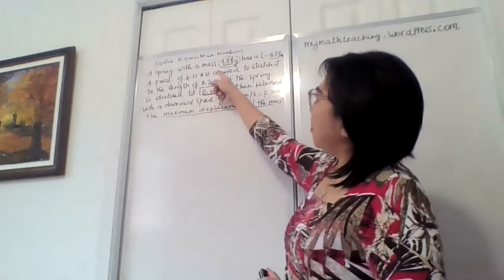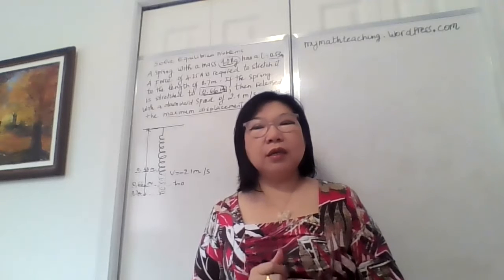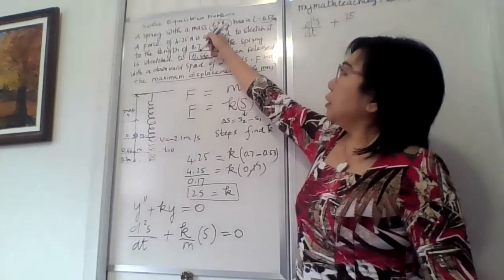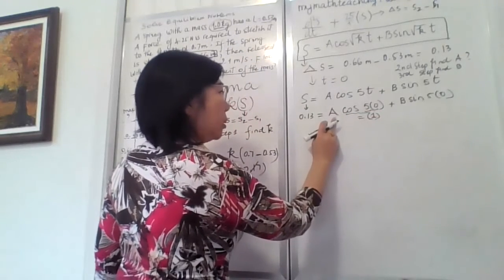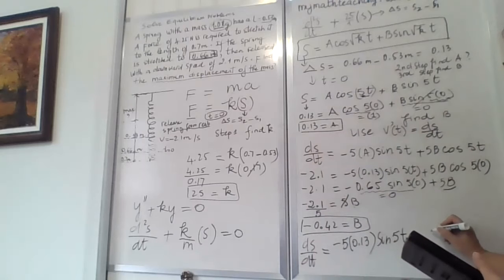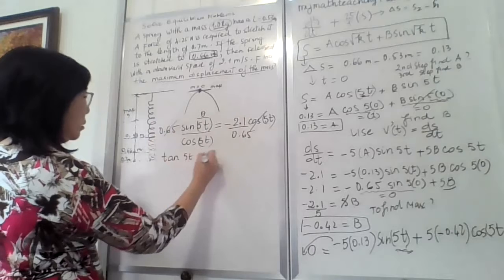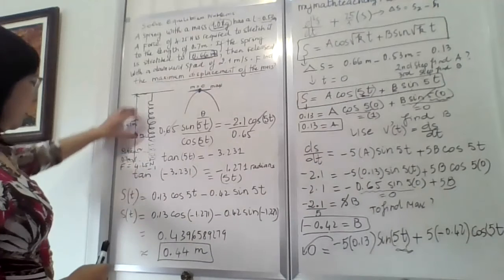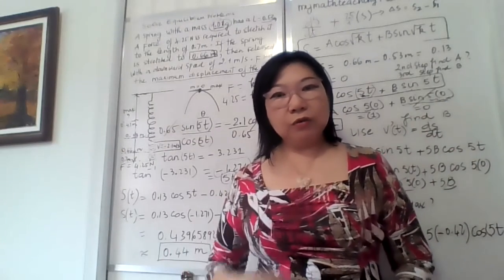CALCULUS COURSE 2 - SOLVE AN EQUILIBRIUM PROBLEM - My Math Teaching Online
THIS VIDEO SHOWS HOW TO SOLVE THE SECOND EQUILIBRIUM PROBLEM IN CALCULUS.